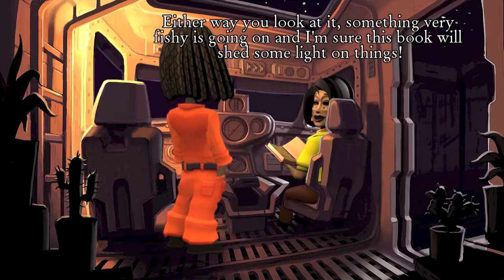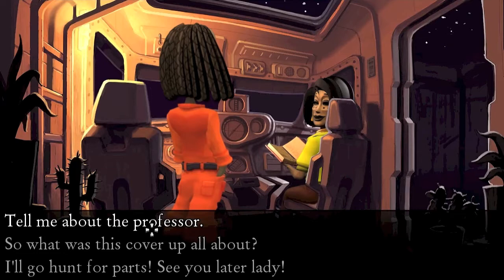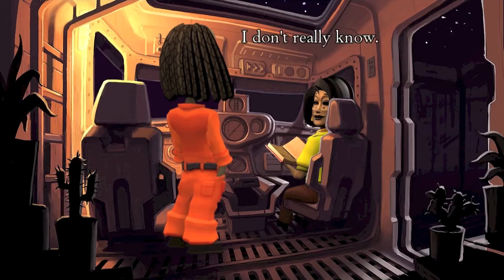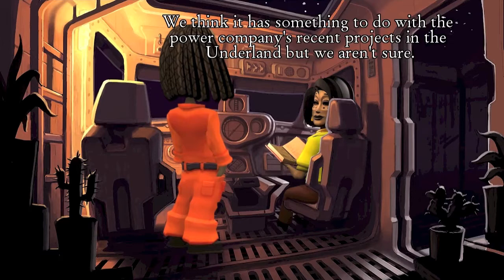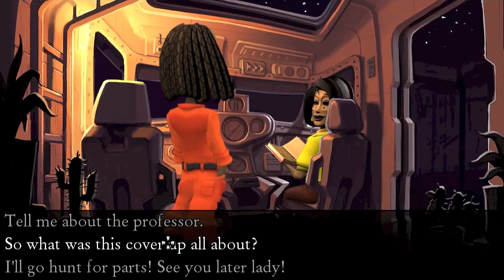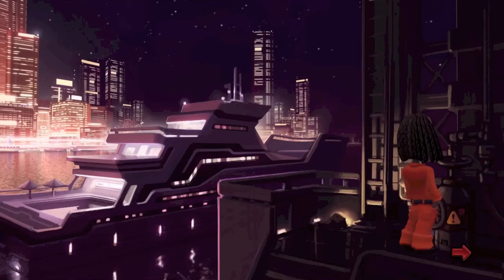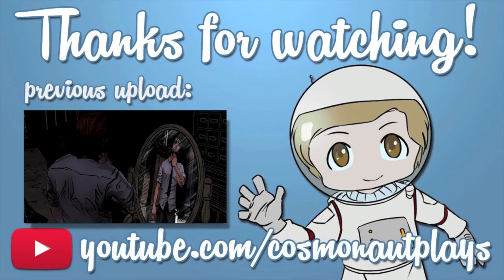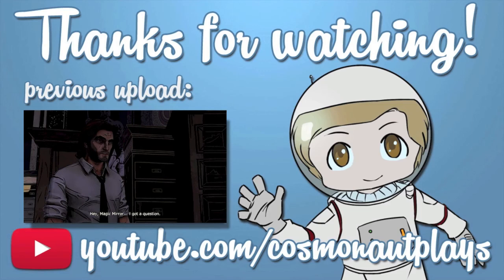Let's Play The Journey Down | #2 | The Propeller [Chapter 1]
In this part we get the propeller in a pretty funky way.
In this let's play we're playing a game based off of an older freeware one, but this version is split into 4 chapters, has hd graphics, more content, and full voiceovers. Right now we're on chapter 1, "Over the Edge", where we're trying to fix up and get running a plane to help a young woman named Lina, all while being tracked down by mobsters.